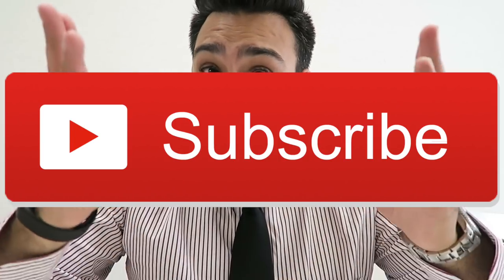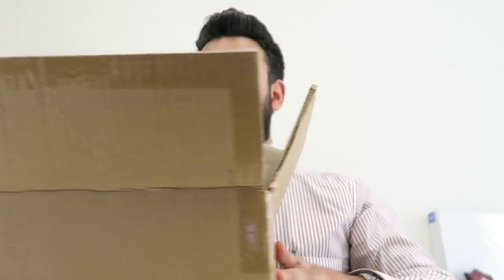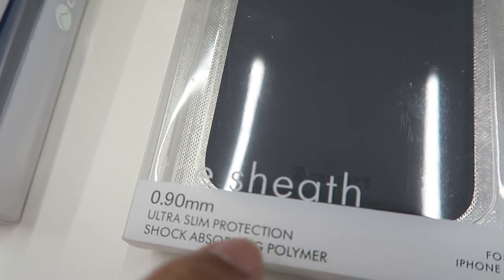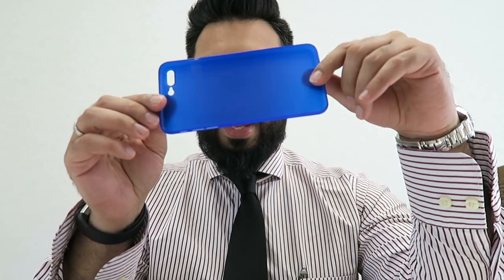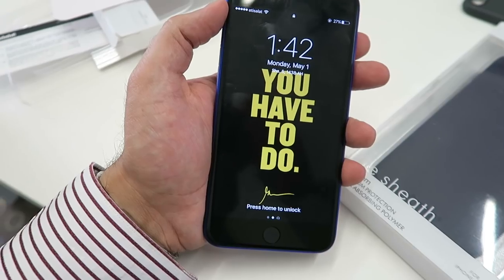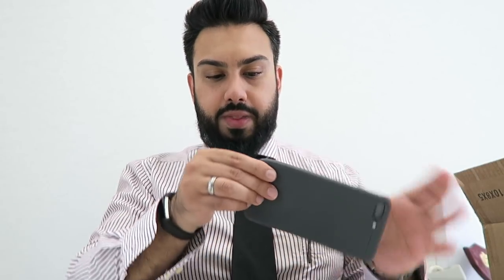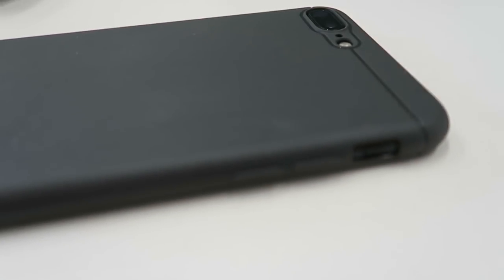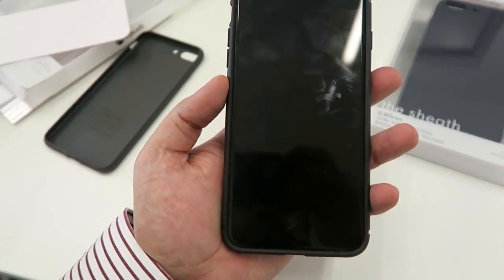WORLD'S Thinnest iPhone Case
Reviewing a selection of the World's Thinnest and Slimmest iPhone 7 and iPhone 7 Plus Cases. To find out more including prices, visit Caudabe

- What Phone(s) do you use? - iPhone 7 Plus

EMKWAN REVIEWS is a weekly channel set up by EMKWAN for unboxing, reviews on technology, cars, watches and lifestyle.